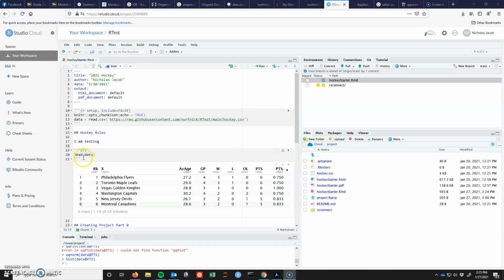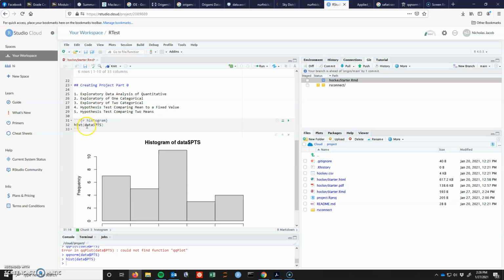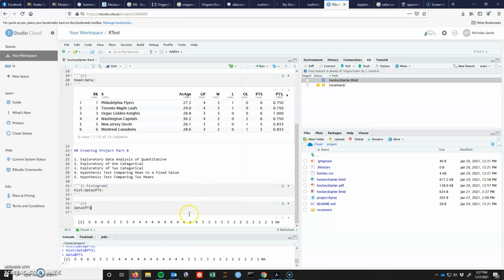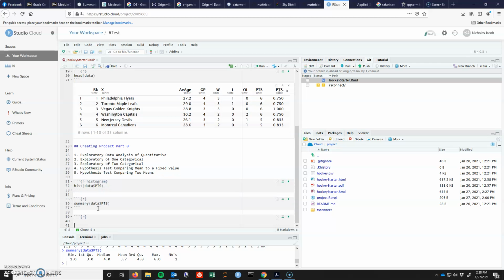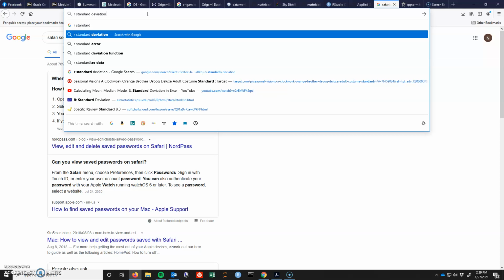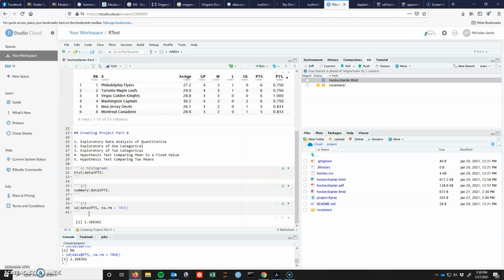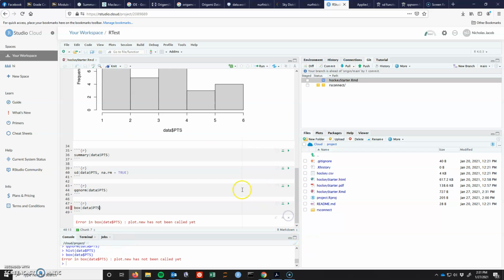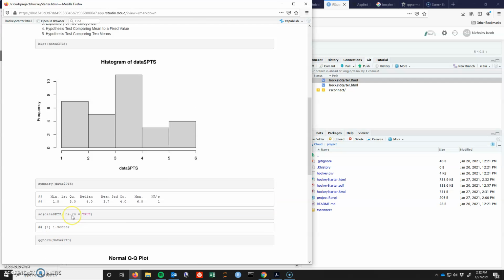Quantitative Variable in R